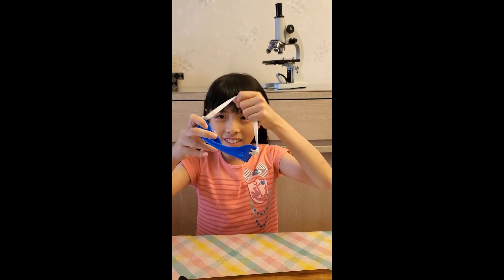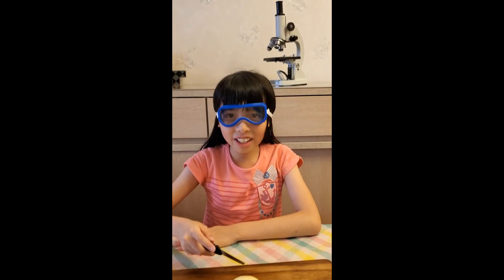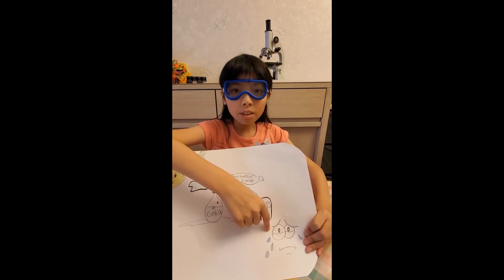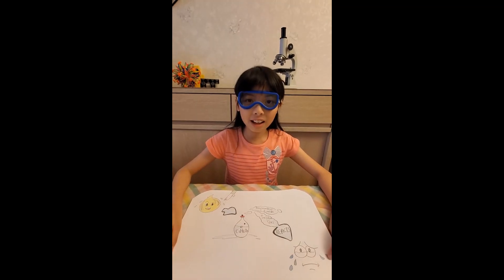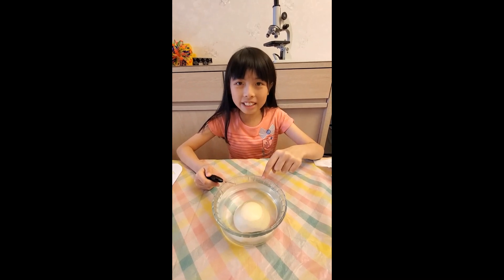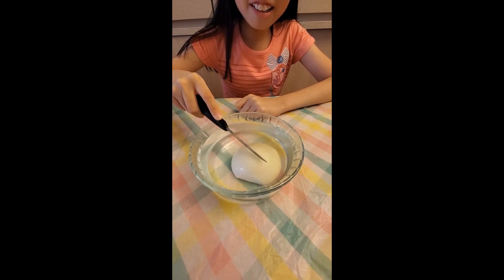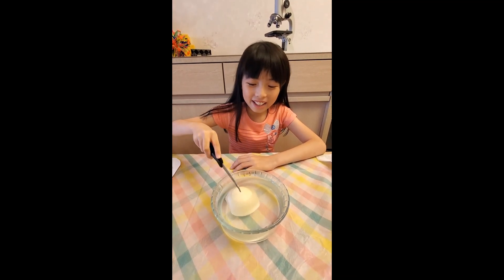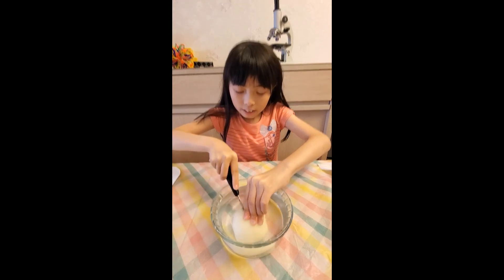Why You Cry when you Chop Onions -JollyScience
Hi guys! I'm Jolly, and today is my first JollyScience video! Thank you for your support as my first video has reached over 1K!
Have you ever thought about the reason why we cry when we chop onions? Here comes the answer in this video!